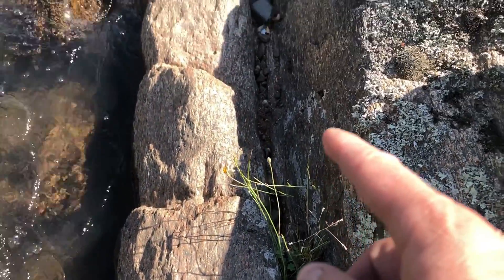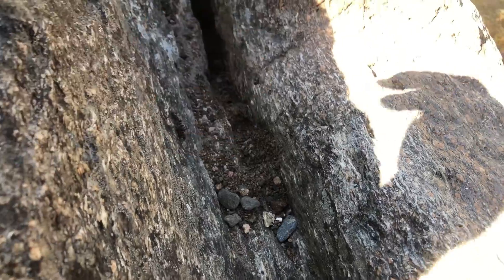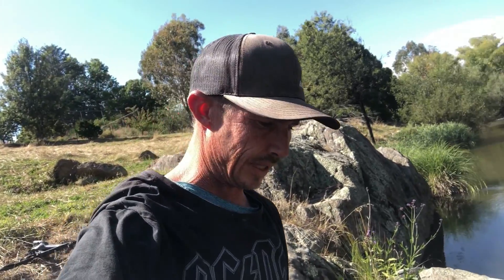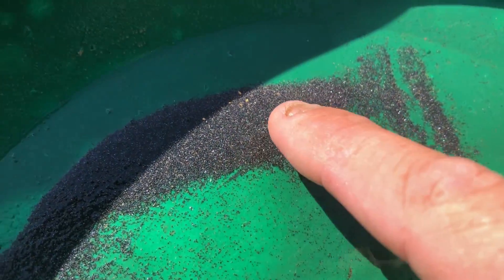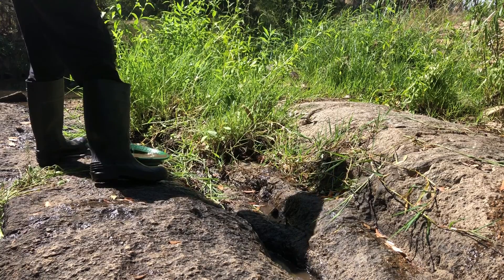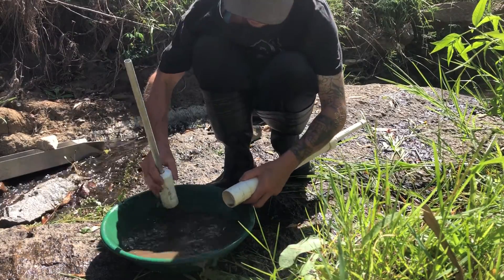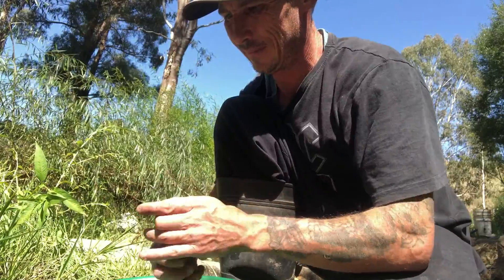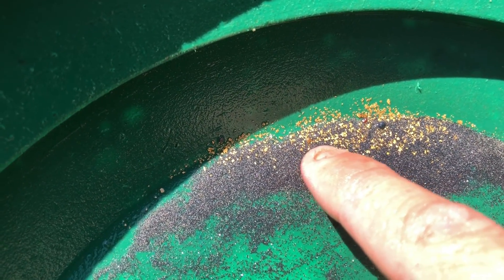Discovery of Gold! Hidden in Rocky Crevices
In search for gold! I panned and Creviced bedrock cracks to locate GOLD, follow along and watch me work this hard packed crevice to discover GOLD in my gold pan.

Mailing Address:
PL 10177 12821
Shop 58/87 Baylis Street
Wagga Wagga N.S.W 2650
( Australia)

Follow to see what's coming up in future videos.